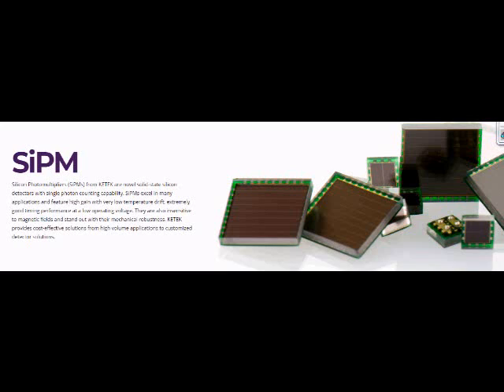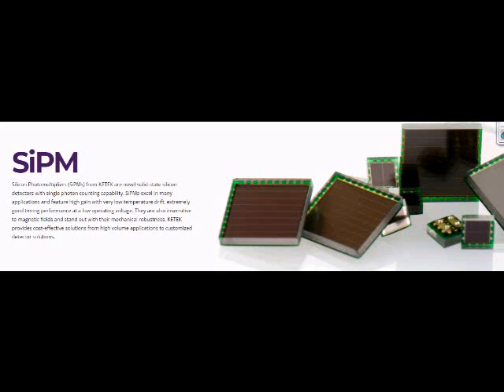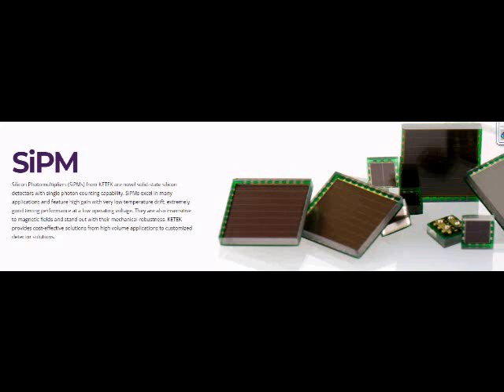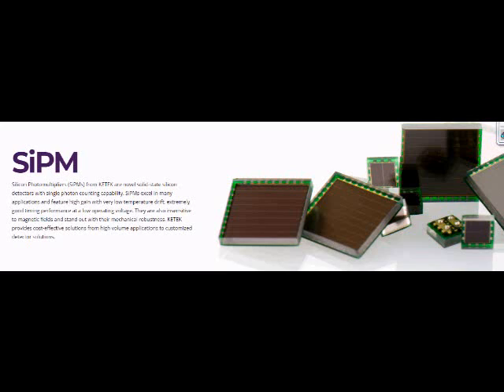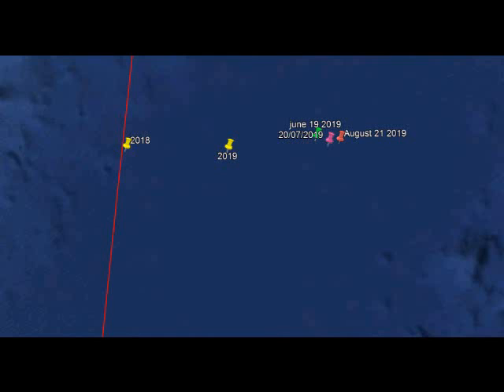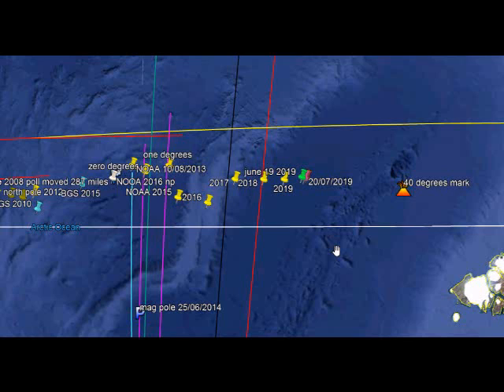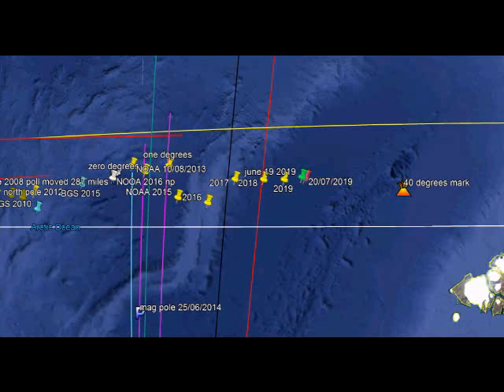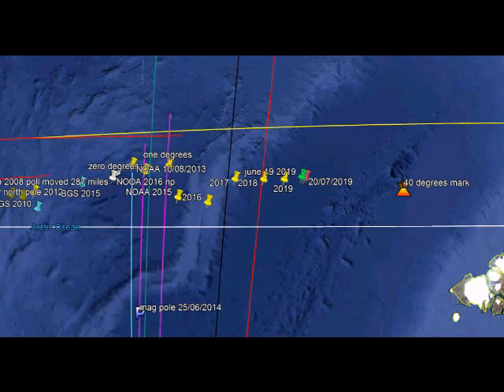LATEST MAGNETIC POLE POSITION! CLIMATE CHANGE POLE SHIFT GRAND SOLAR MINIMUM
pole shift
maverick star

STOP!!! HELP DO SOMETHING ABOUT THIS TODAY
+magnetic pole✖+ climate change✖+ pole shift✖+ end times✖+ grand solar minimum✖+ north pole✖+ pole reversal✖+ global warming✖+ magnetic field✖+ cosmic rays✖+ global cooling✖+ earth changes✖+ magnetosphere✖+ magnetic north pole✖+ magnetic poles✖+ planet x✖+ polar shift✖+ south pole✖+ nibiru✖+ pole flip✖+ pole shift news✖
magnetic poleclimate changepole shift#19end timesgrand solar minimum#2north polepole reversalglobal warmingmagnetic fieldcosmic raysglobal coolingearth changesmagnetospheremagnetic north polemagnetic poles#21planet xpolar shiftsouth polenibirupole flippole shift news#18ufoufostime travelcooking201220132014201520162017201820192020food24/7maverickstar#1mavestarsunnewslivebiblegodesanasa
volcainc activity heads up red alert